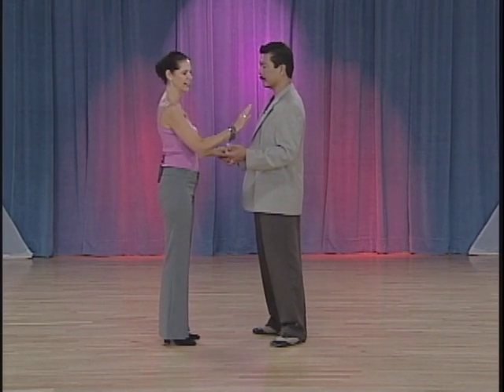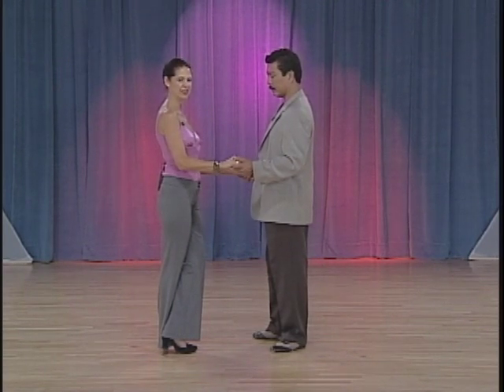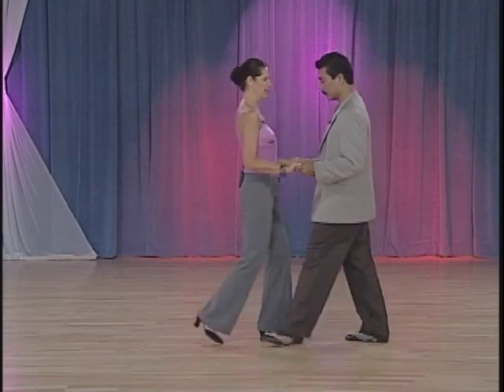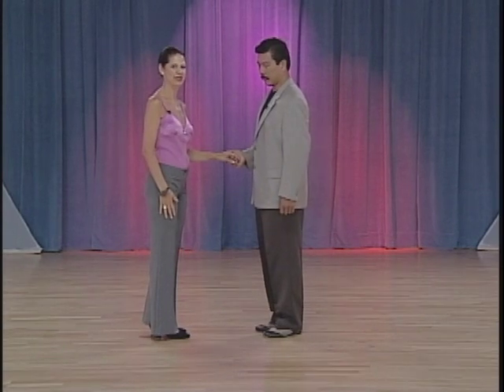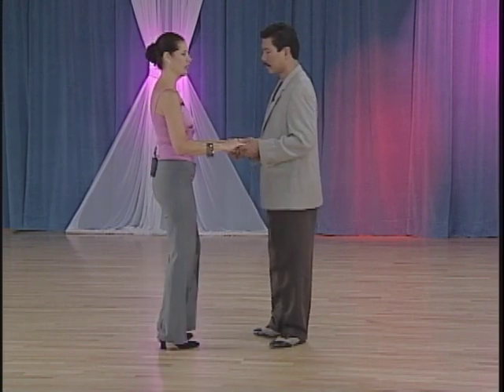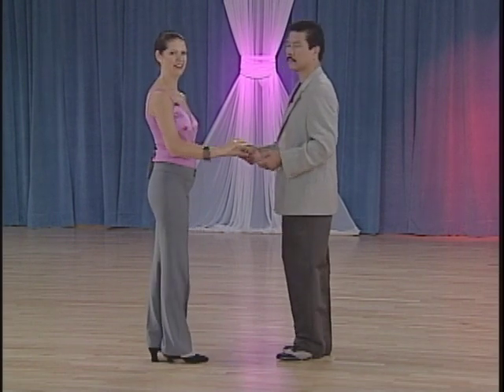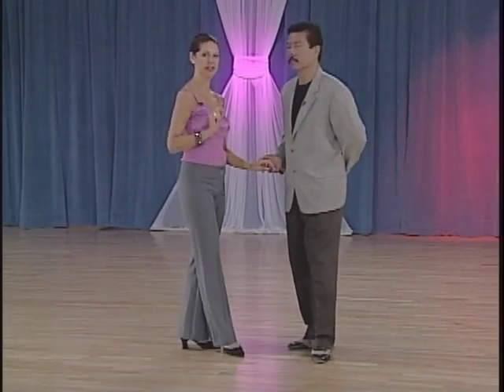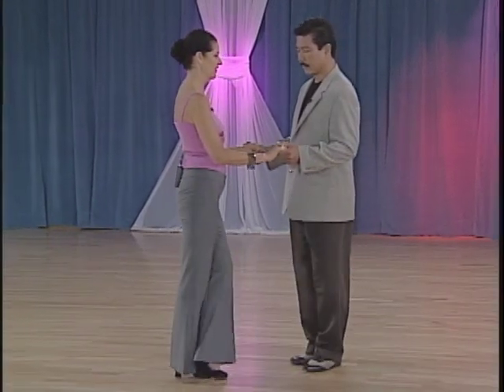Argentine Tango - The Art of Improvisation